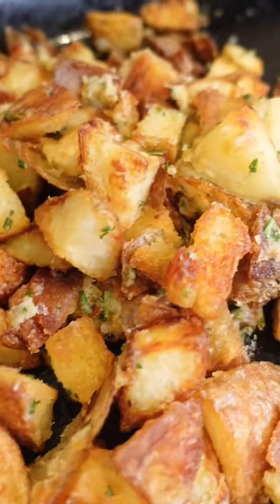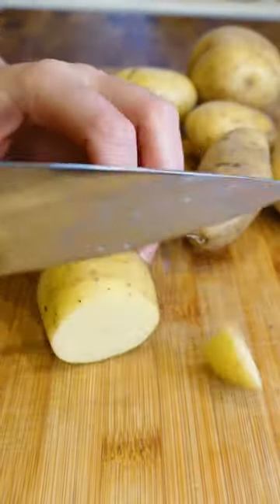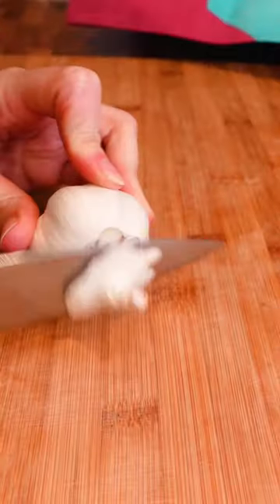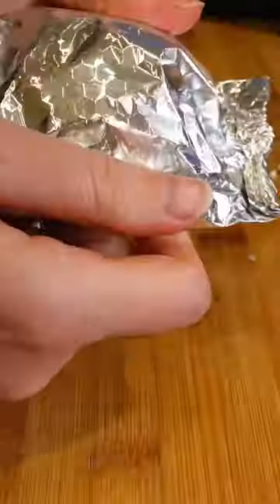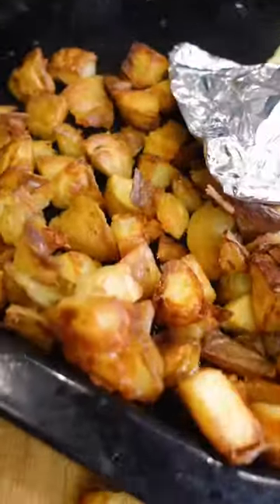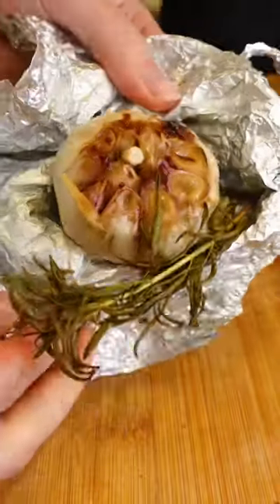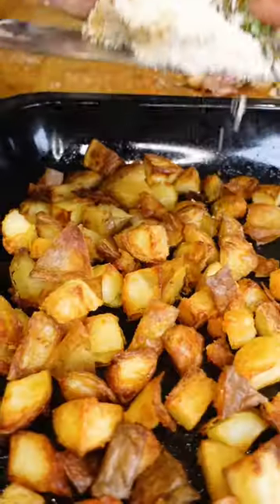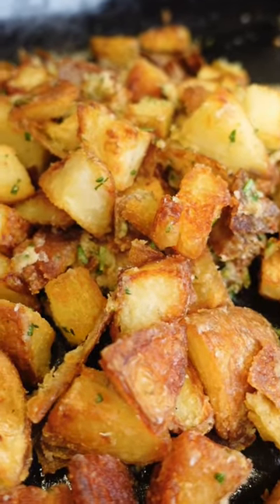The crispiest potatoes ever…